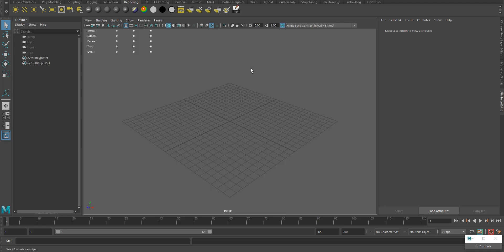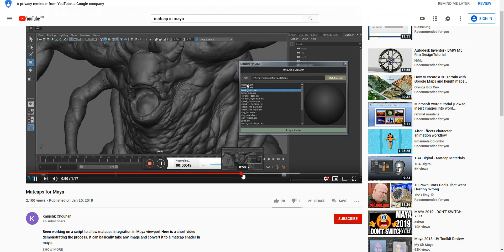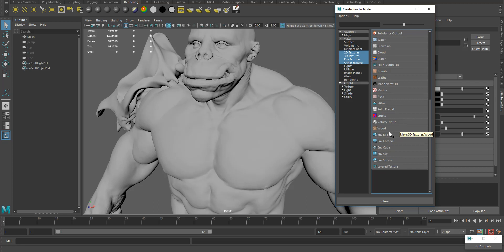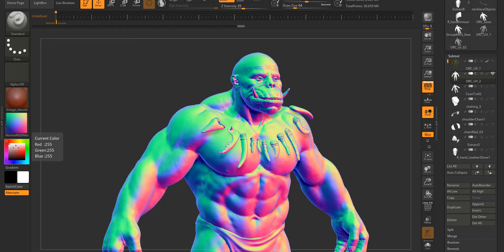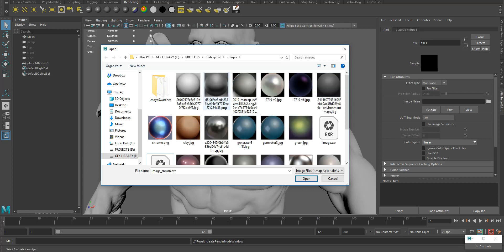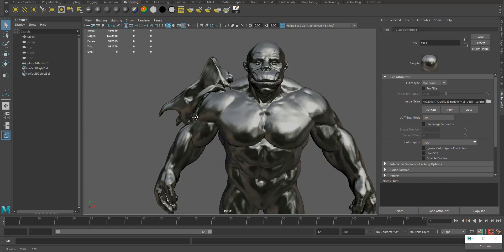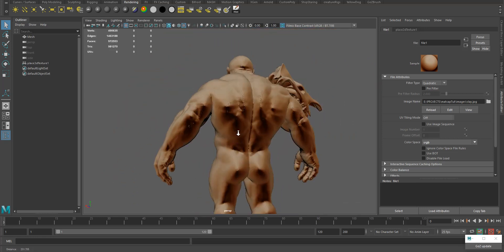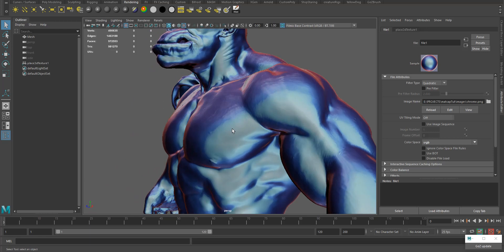Setting up Matcap shader in Maya.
In this video, I am going to show you how to set up a matcap in Maya.
This will allow you to preview identical shading like in Zbrush!